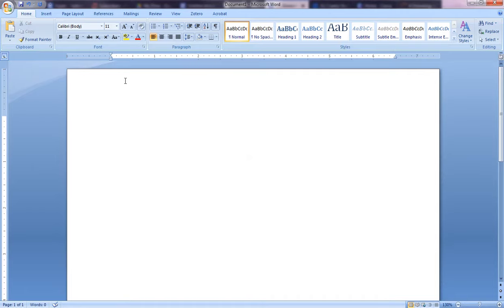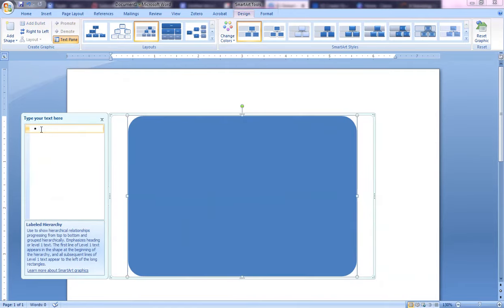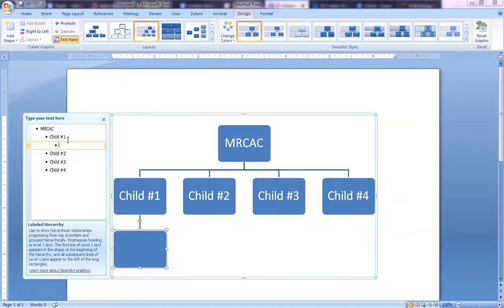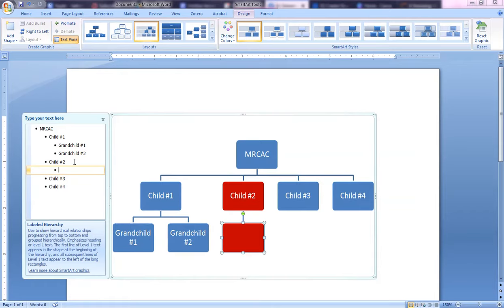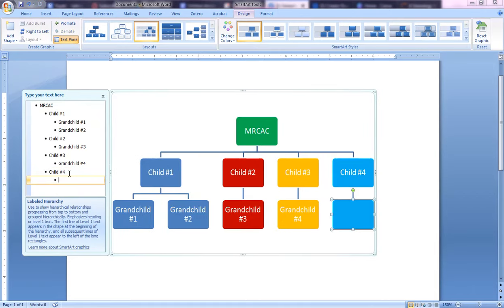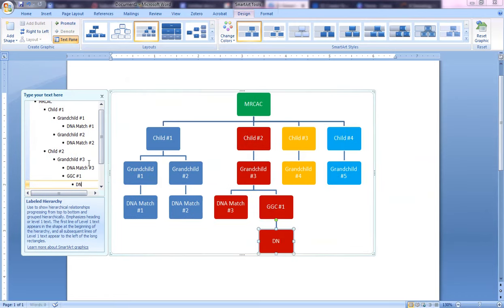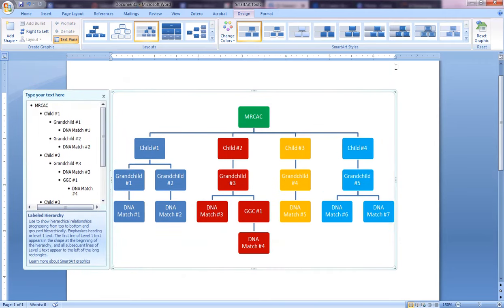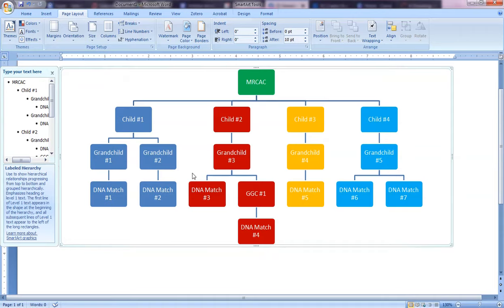Create Genealogy Charts with Smart Art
Did you know that you can create quick genealogy charts in Microsoft Word (or PowerPoint) using the Smart Art feature?

You can use this to create family tree charts, but they’re also handy for charting DNA matches. In this video demo, I’ll show you how to use the Smart Art feature to create a chart, in particular, one for DNA matches.